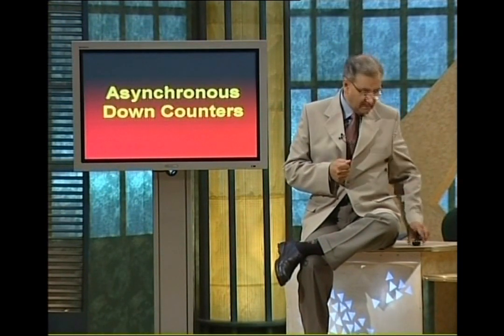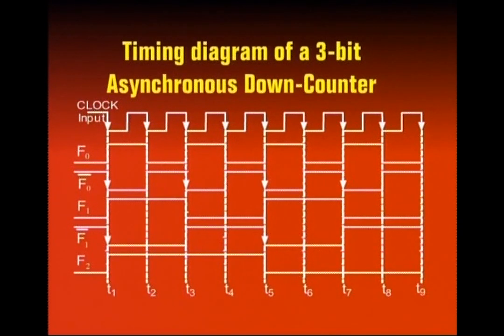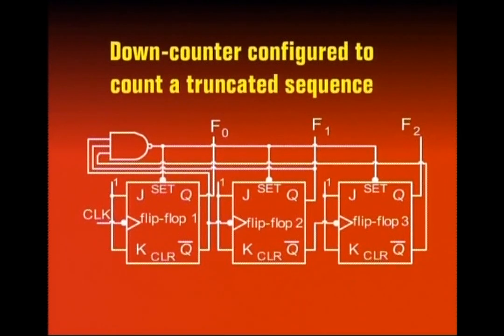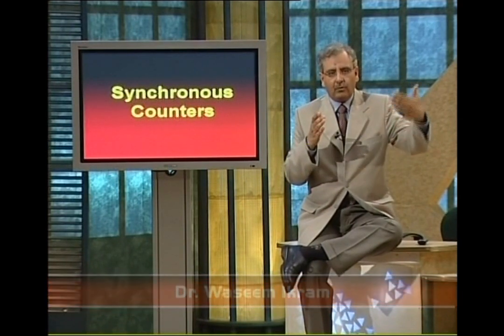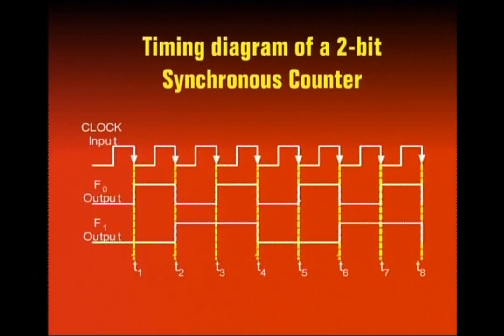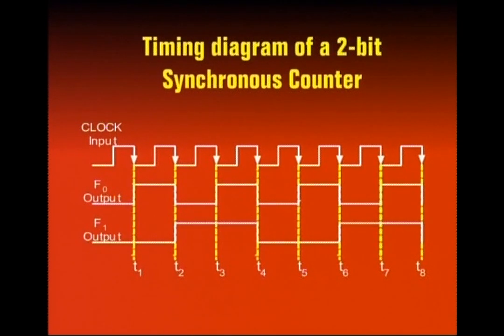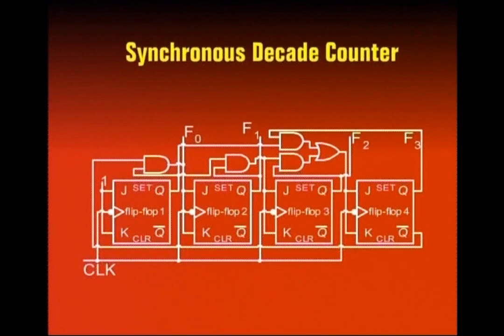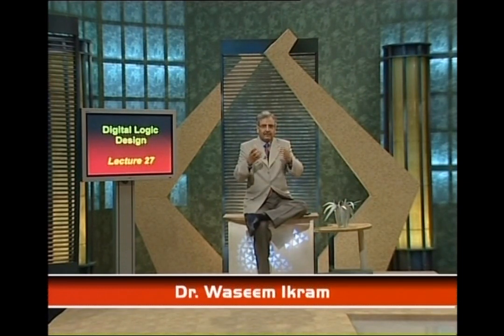CS302_Lecture27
CS302 -  Digital Logic And Design
By Dr. Waseem Ikram